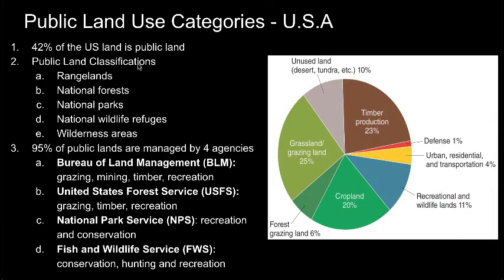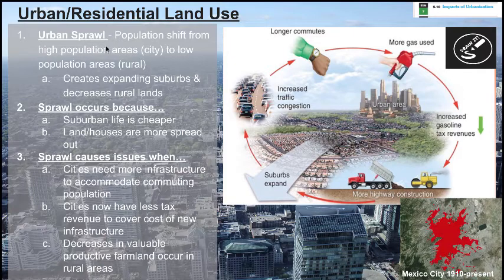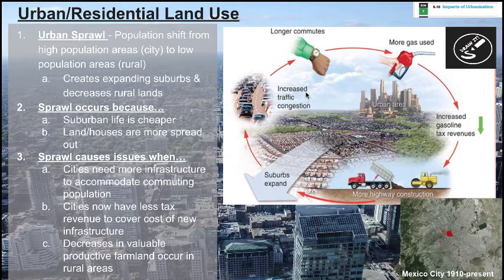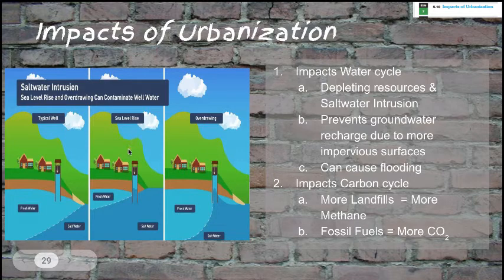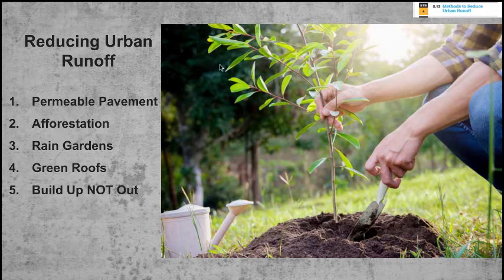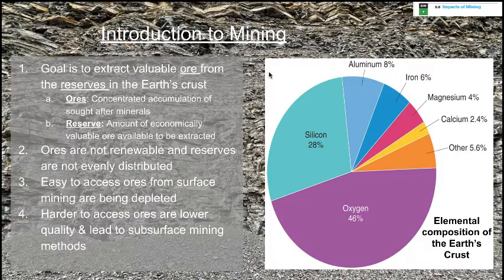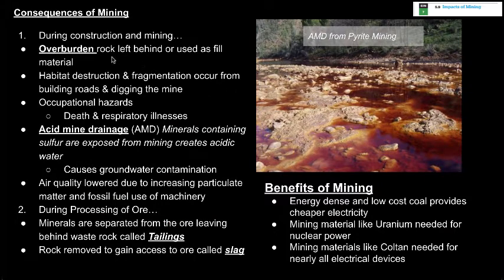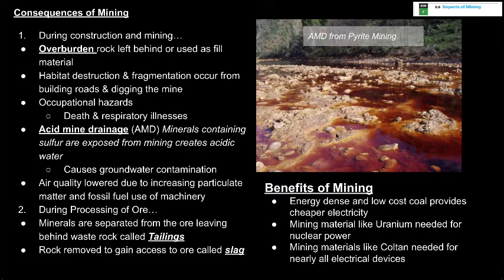APES 4E & F Notes - Land Use and Mining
AP Environmental Science - Unit 5 Land and Water Use  - Unit 4E & F Notes - Land Use and Mining. Discussion focuses on varying types of land use categories, urban and suburban sprawl, impacts of urbanization as well as the impacts of mining. Types of mining include surface mining techniques like strip mining, open pit, mountaintop removal, and placer mining.